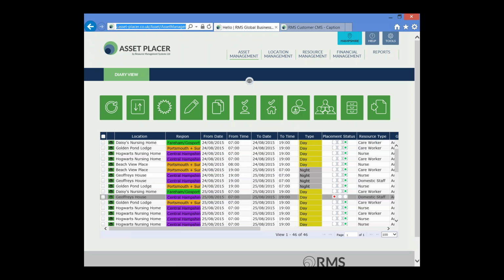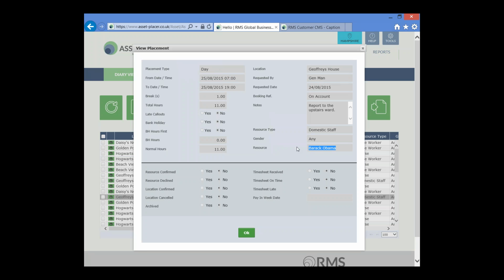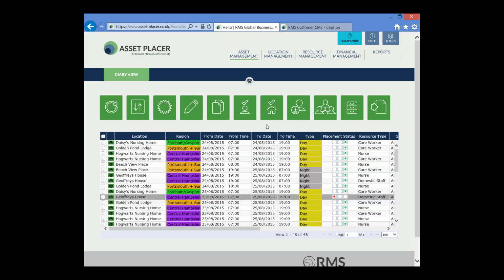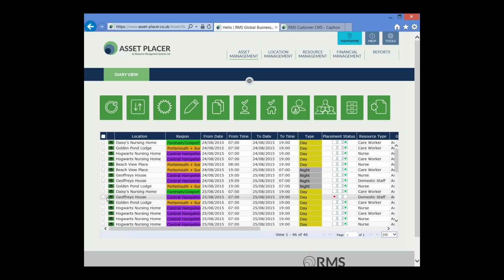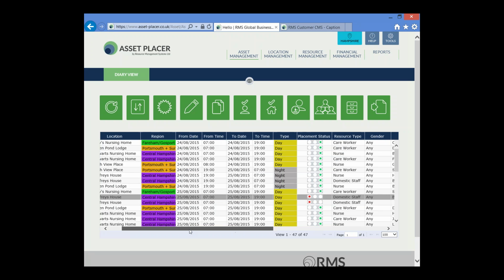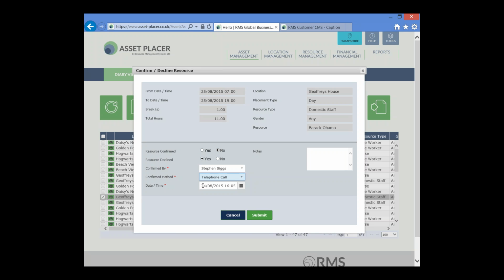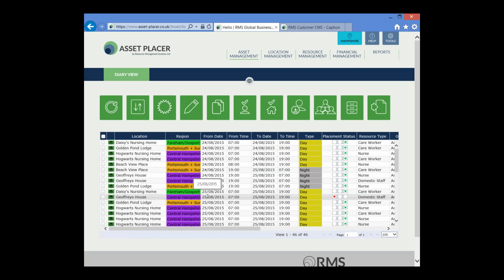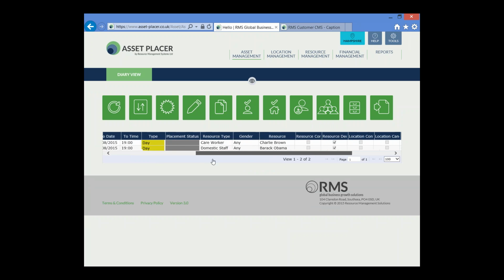Asset Management | Diary View | Decline Resource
Tutorial video with instructions of how and why to record Resources declining Placements within the Asset Placer software.